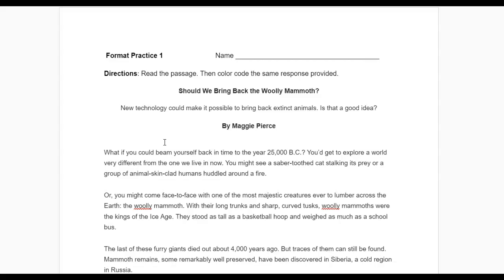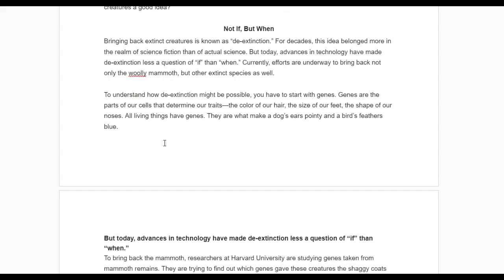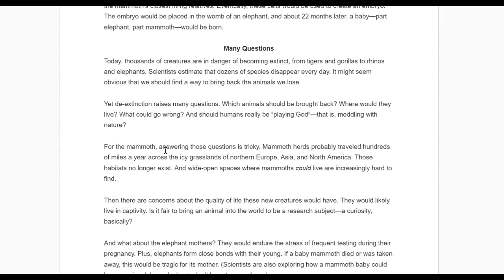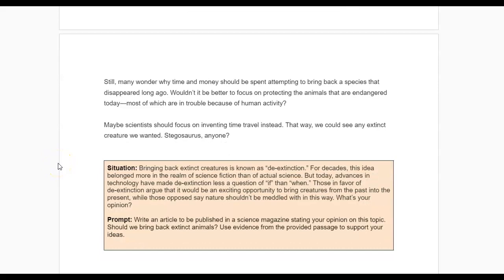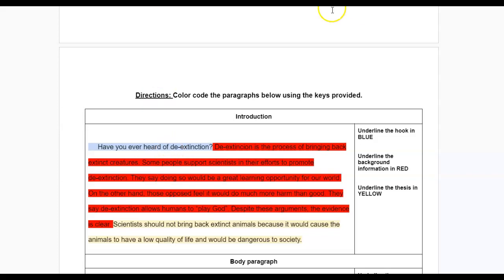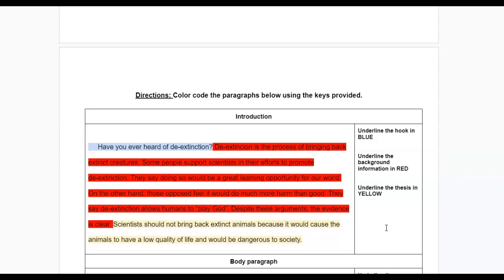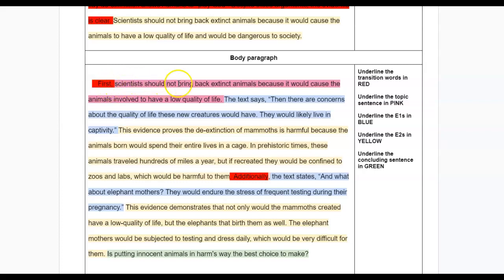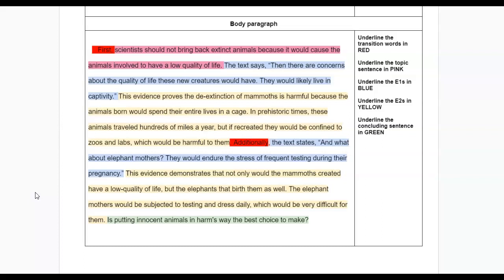Format Part 1 WW